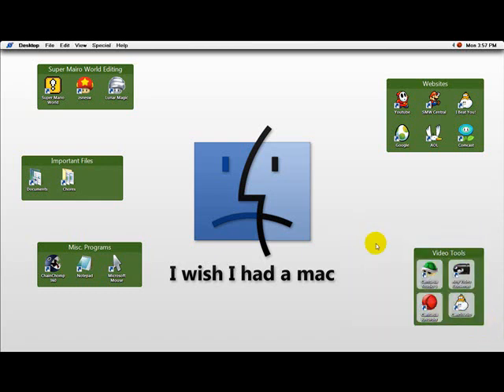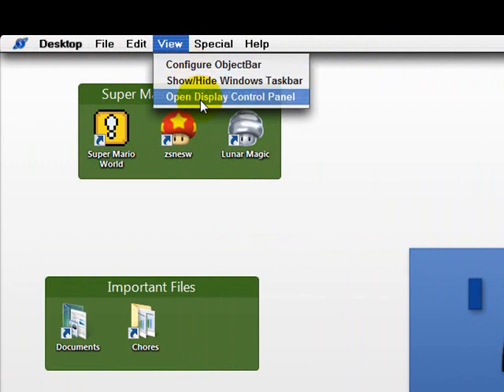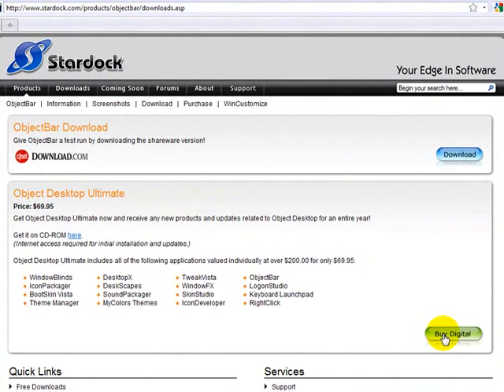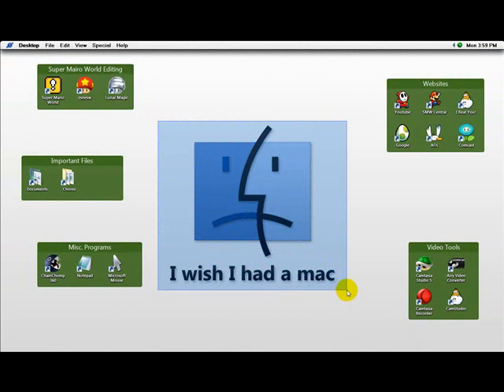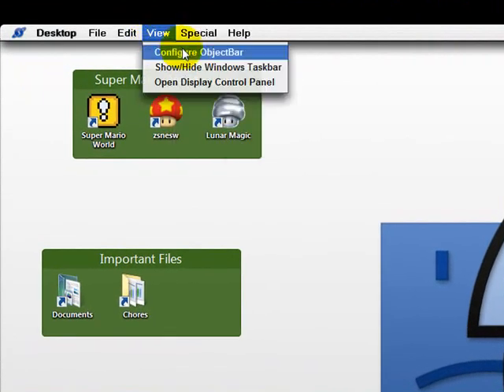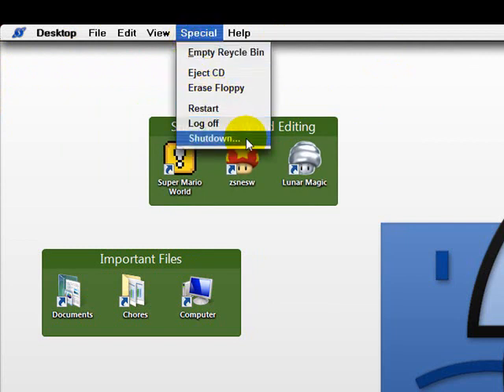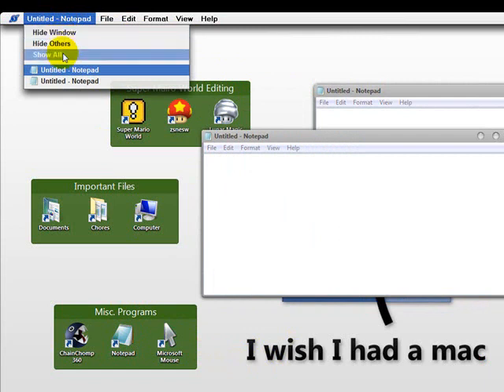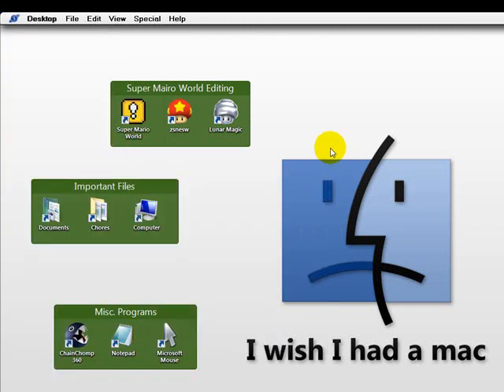How to get a Mac FinderBar ~Stardock~ HQ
this is sort of an add on to the last video.